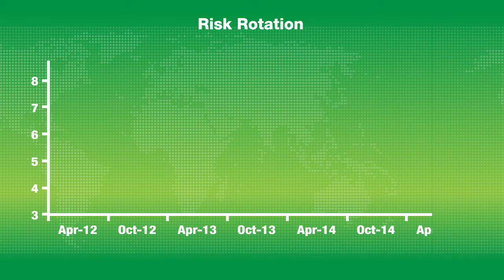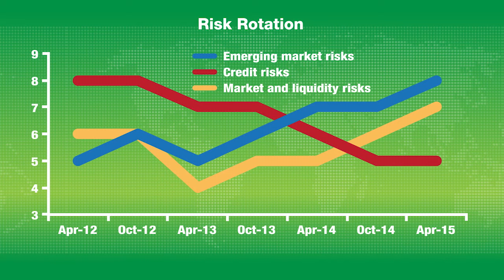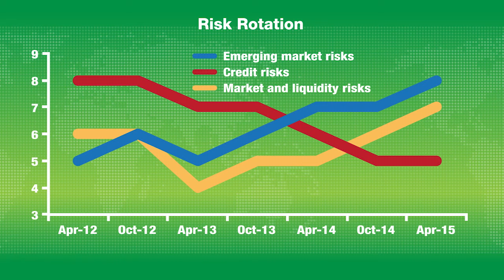Global Financial Stability Report: Rising and Rotating Risks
IMF Financial Counsellor José Viñals comments the main findings of the Spring 2015 Global Financial Stability Report.

Speakers: José Viñals, Financial Counsellor and Director, Monetary and Capital Markets Department